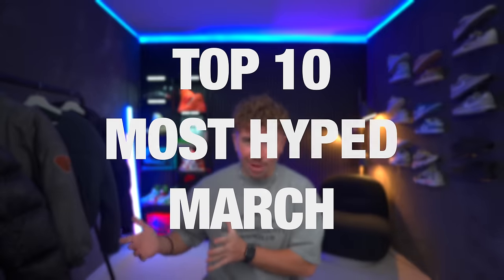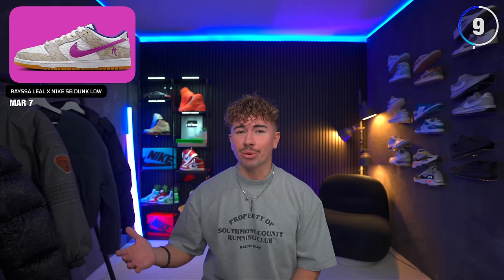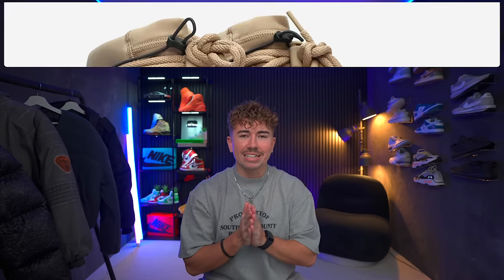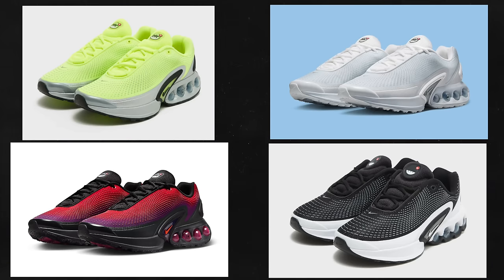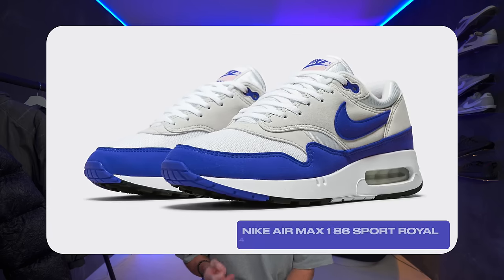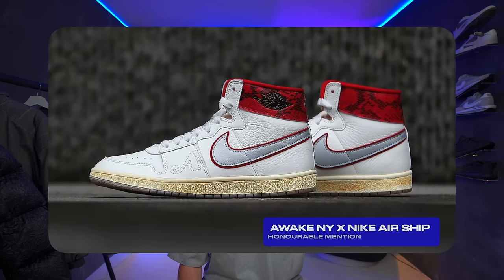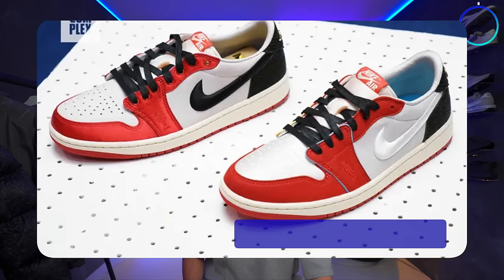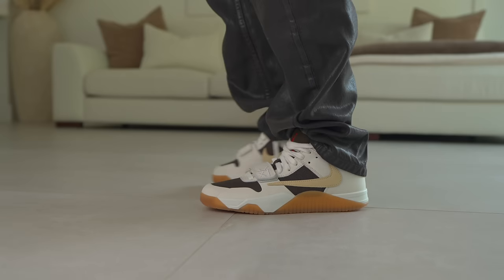10 MOST HYPED Sneakers Dropping This Month (MARCH)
About:
It's that time again, a brand new month full of insane new sneakers to get ready for. Like always I've made a Top 10 list of the most hyped sneakers that are dropping and let me tell you guys here's a lot to get excited about this month because it's pretty packed.

Sneakers i go over in todays video include:
Travis Scott  X Jumpman Jack
Trophy room x Jordan 1 Low
Jordan 5 Sail
Nike Air Max 1 86 Sport Royal
Yeezys all month
Nike Air Max DN
FOG x Adidas
Adidas Ae1
Nike SB dunk low Rayssa Leal
Jordan 1 Dusted Clay
Awake NY x Nike Air Ship
A Ma Maniere x Jordan Air Ship
Jjjjound x Adidas Samba

So to make sure you are ready & have all the dates be sure to catch the full video!

Let me know What you are most excited for down in the comments!